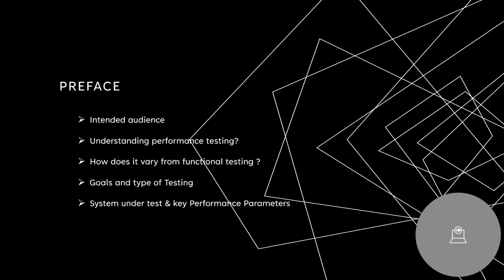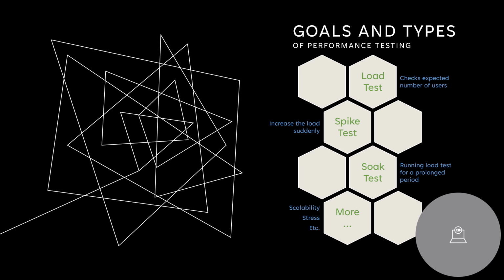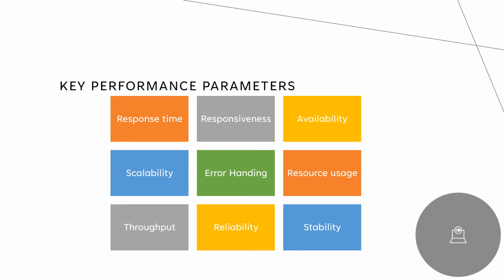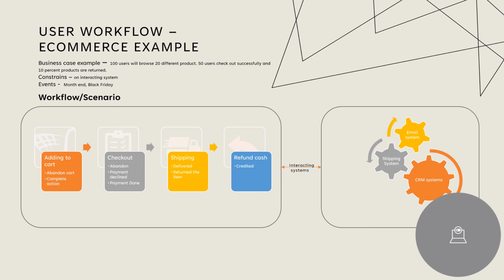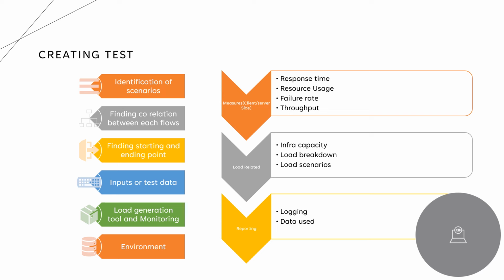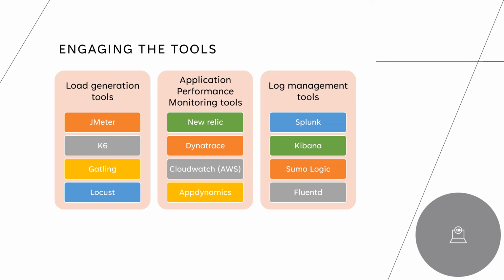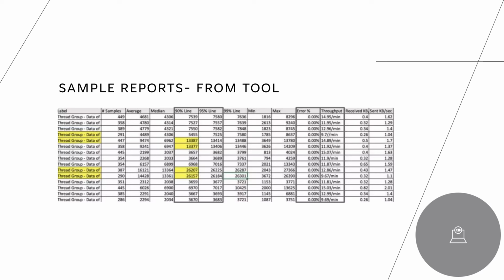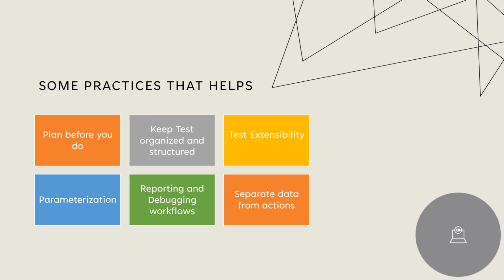Performance Testing an Introduction